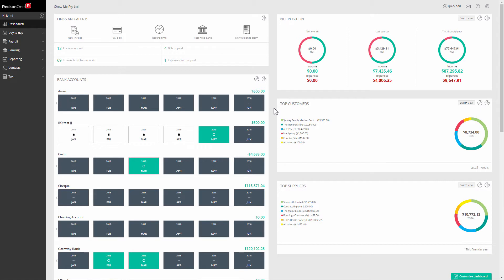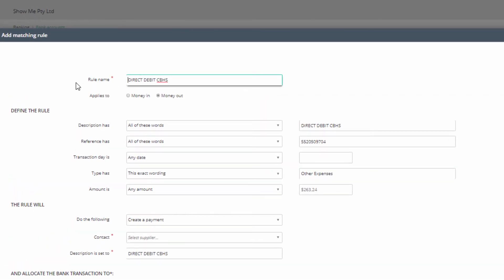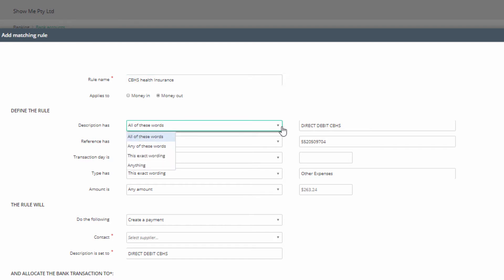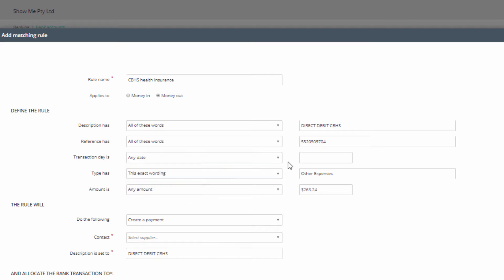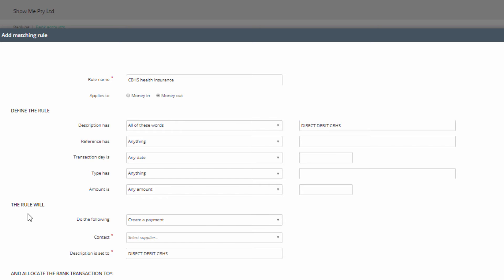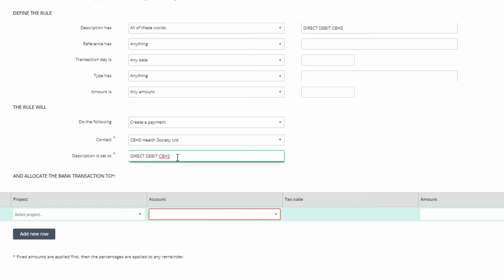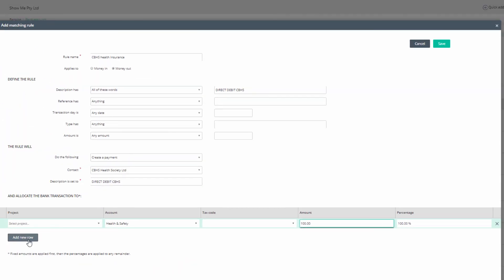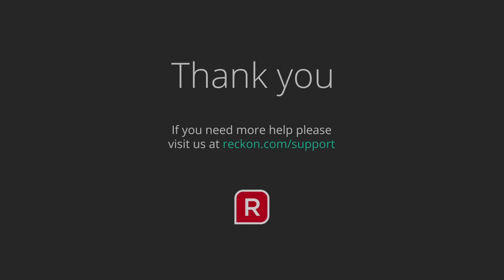RECKON ONE - How do I create a transaction rule?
When allocating downloaded BankData transactions or uploading an export file from your bank, you have the option to create and use a Rule to automate the process.

Reckon One will search the information received for conditions you specify and allocate it according to the instructions you have made.